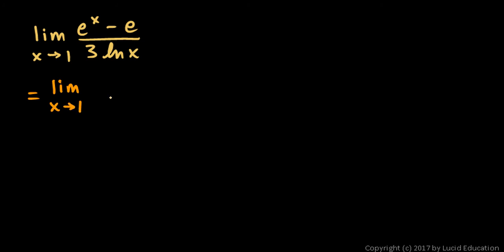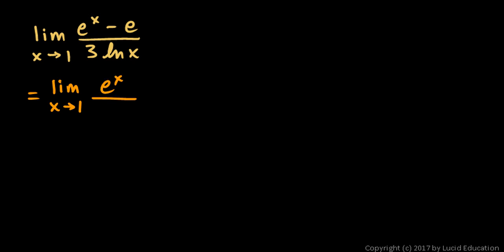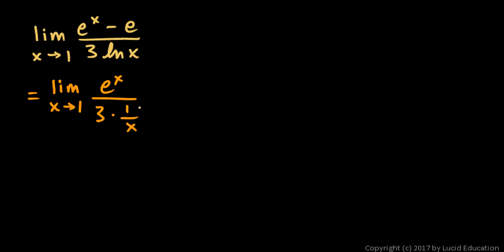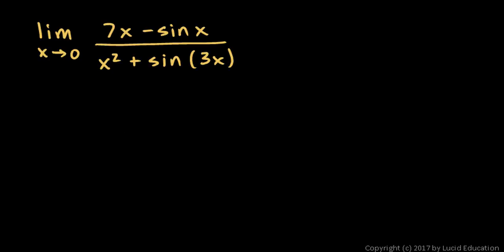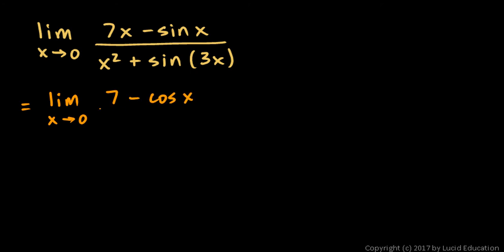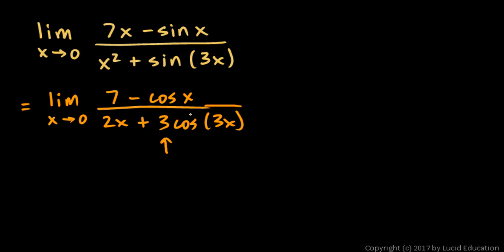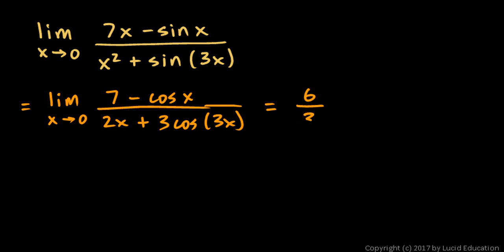Calculus 6.08l - Examples 13 - 15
L'Hopital's Rule. Three examples of limits that can be evaluated using L'Hopital's Rule.